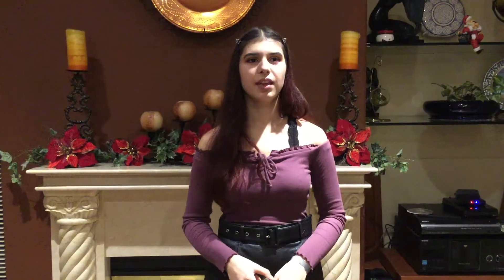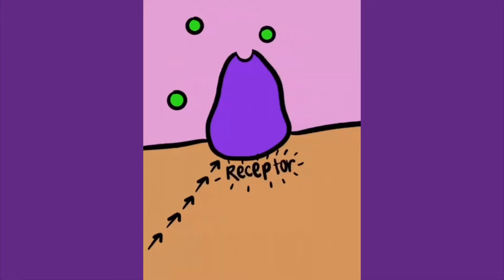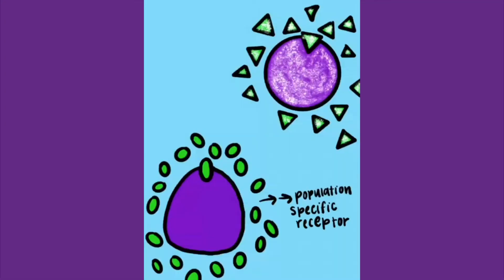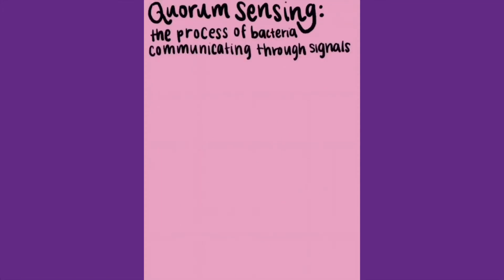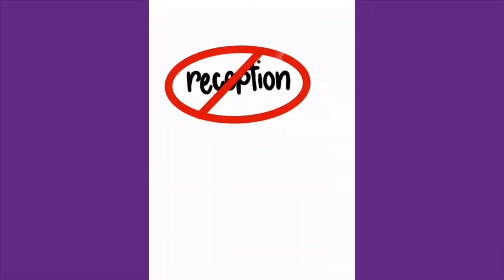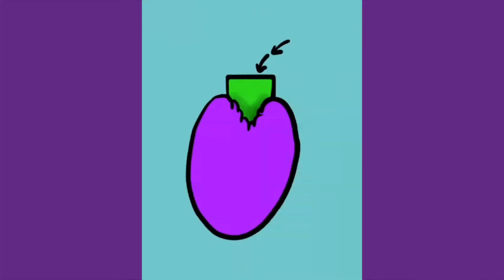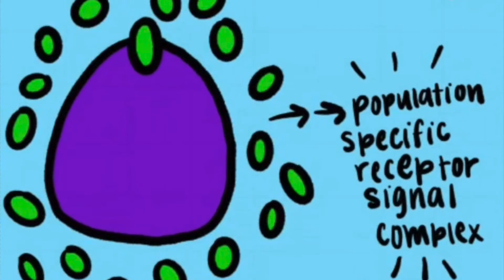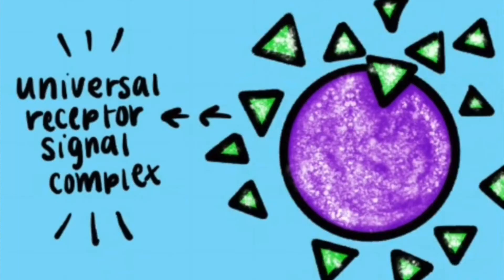Quorum Sensing Inhibition: The Future of Antibiotics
What if we could come up with a cure to most bacterial illnesses? That seems pretty futuristic, right? Wrong. Quorum sensing inhibition is that cure.

I am Annette, a 17 year-old girl who is currently a senior in high school. Fun fact: I am a huge nerd about science -- biology and chemistry in particular. It is no wonder that I want to study biochemistry (or pharmacology) in college.